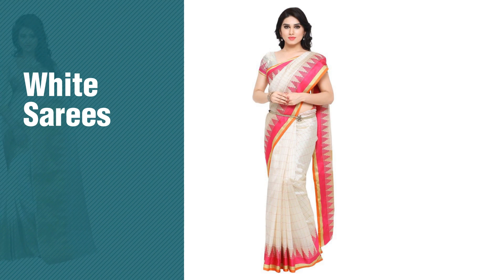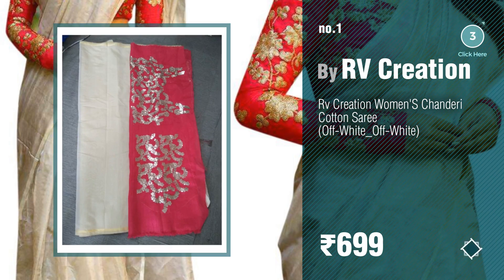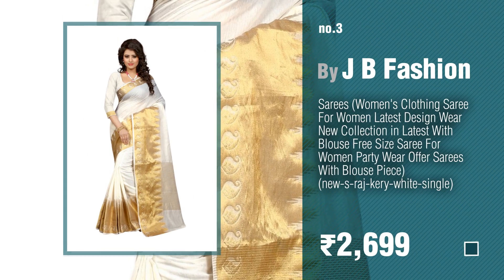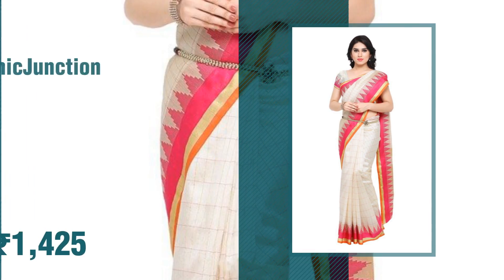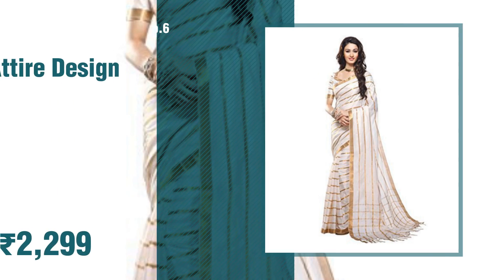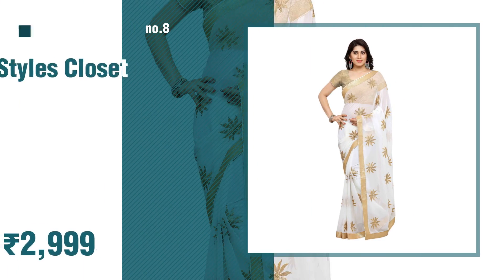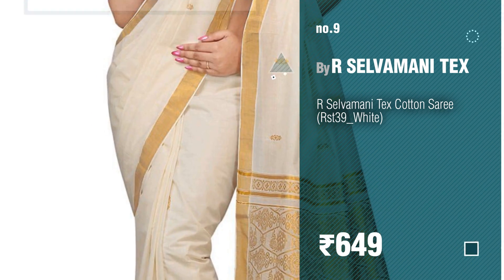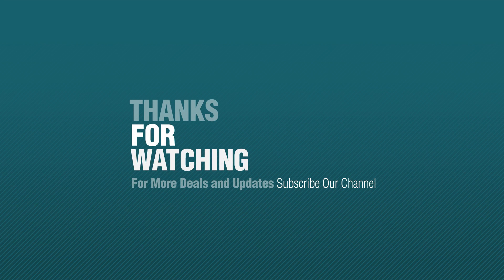White Sarees Collection, Amazon India 2017 // Sarees New & Popular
White Sarees Collection, Amazon India 2017

Rv Creation Women'S Chanderi Cotton Saree (Off-White_Off-White) by RV Creation

Pramukh Suppliers Women's Chanderi Cotton Saree With Blouse Piece (Zari Pink Saree_Off by Pramukh Suppliers

Sarees (Women's Clothing Saree For Women Latest Design Wear New Collection in Latest With by J B Fashion

Ethnicjunction Matka Silk Saree (Ej1162-107_White) by EthnicJunction

Jhtex Fashion Chiffon Saree (Saree03_White) by JHTEX FASHION

Attire Design Cotton Silk Saree (White Princess_White) by Attire Design

Sarees(Onlinehub Women's Clothing Saree For Women Latest Design Collection Georgette by Onlinehub